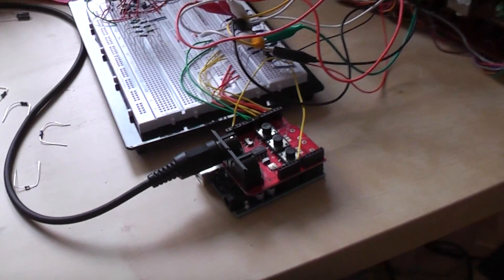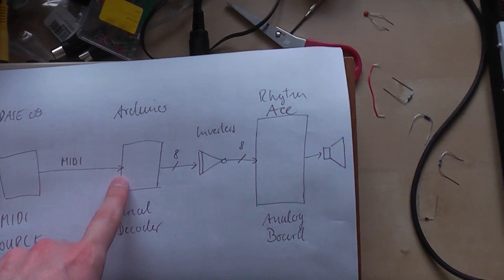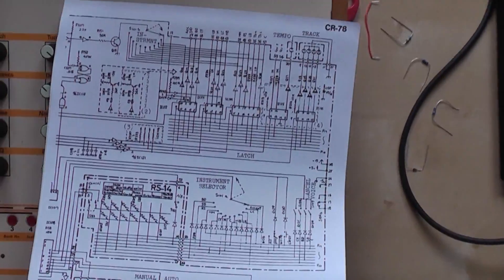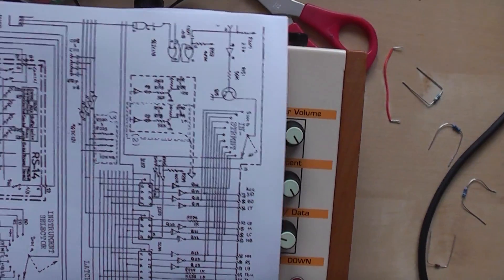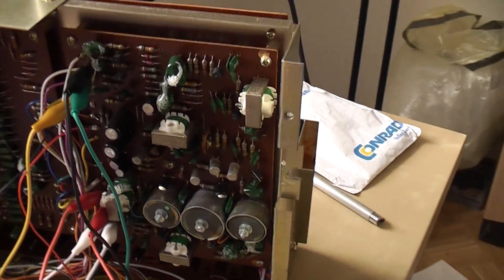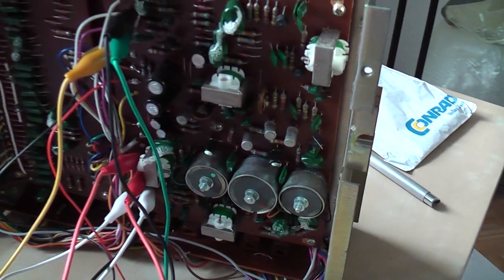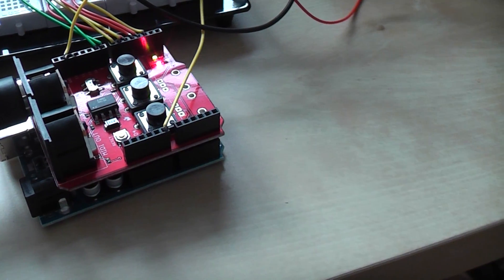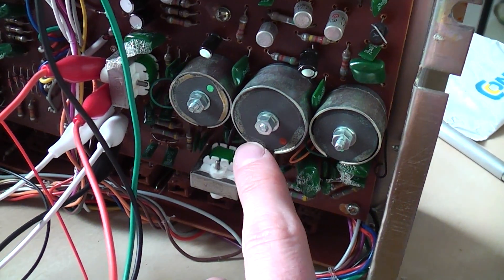Arduino MIDI Interface for Rhythm Ace FR-3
The video shows how the Arduino can be used as a MIDI interface to control an old Rhythm Ace. Transistor inverters are used to amplify the output signals from the Arduino. The inverter circuits are copied from the Roland CR-78 service notes. An XBase09 is used as a source of MIDI data.